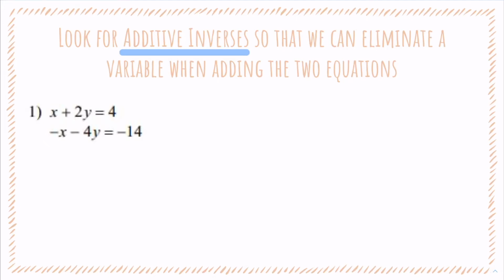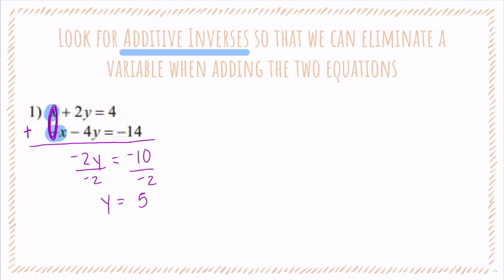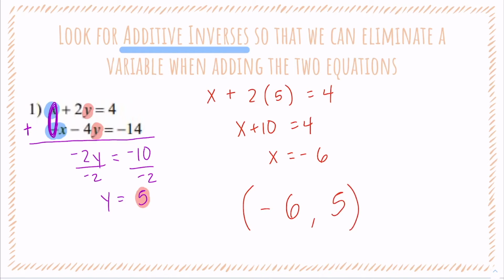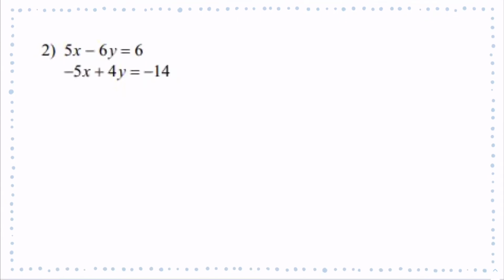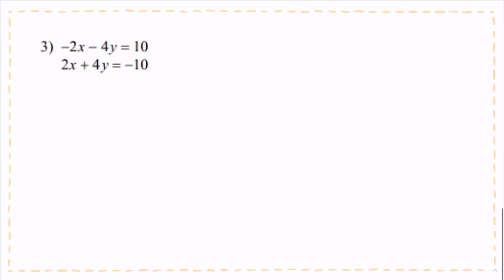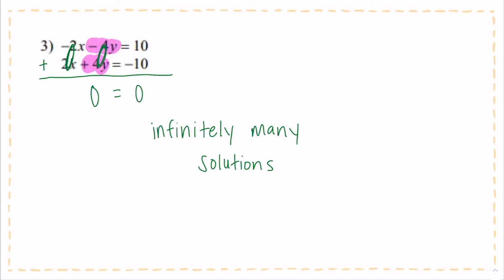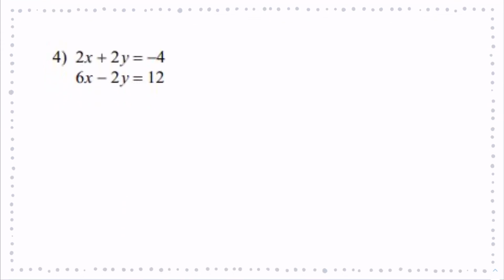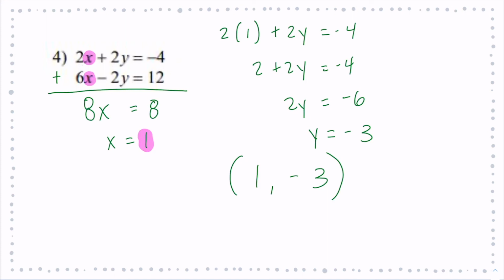Solving Linear Systems by Elimination